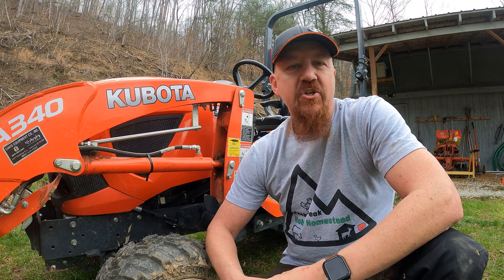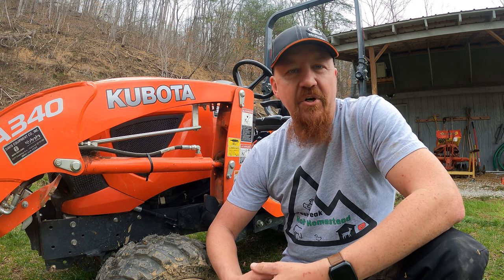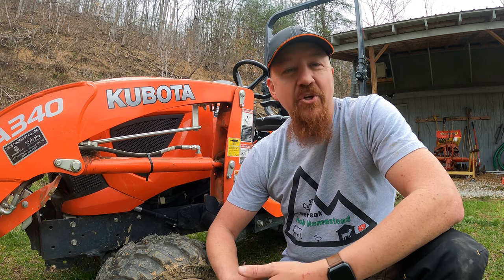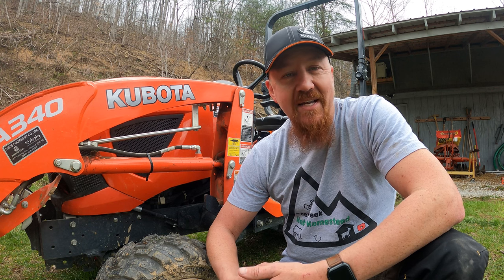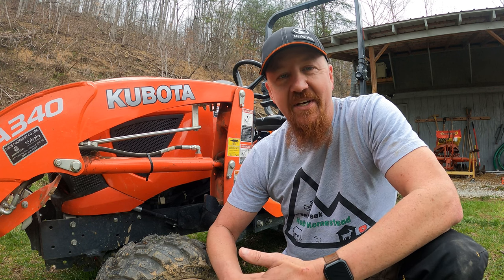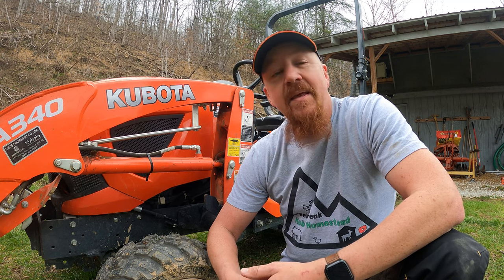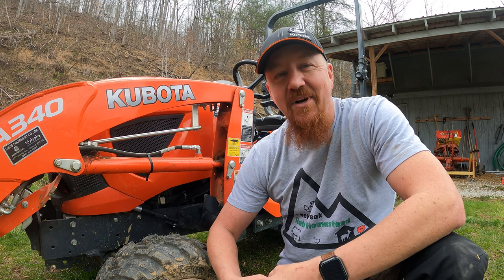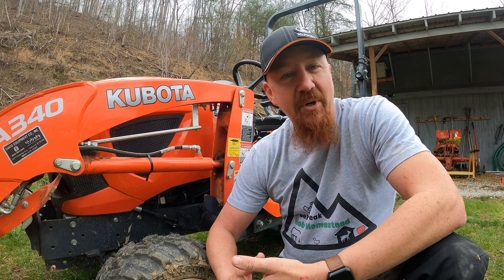Watch This Before Buying a Trailer for Your Subcompact Tractor!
In this video we share what we believe you will need to be able to trailer your subcompact tractor whether Kubota BX, John Deere 1025r, LS, TYM or other brand.